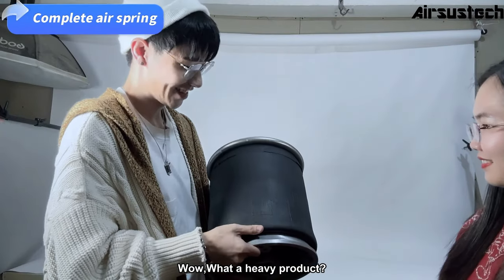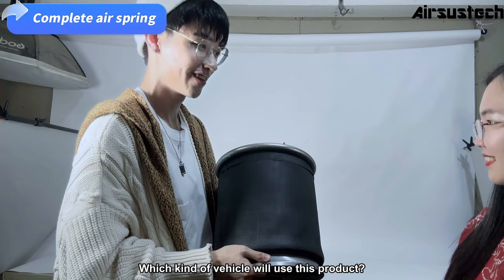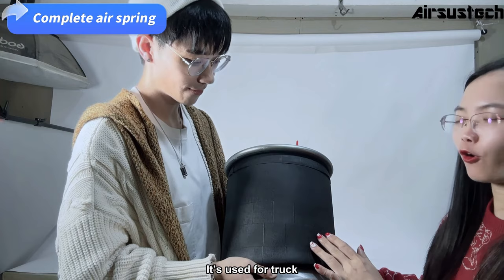940 MB Truck Air Springs W01 M58 8609 Bellows 1T 17D-4.3 Fits BPW 05.429.42.41.1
Quality Truck Air Springs from China.
GUOMAT 1T940 MB Technical parameters

❶ screw bolt / Stud
Top Cover Plate screw bolt / Stud Tooth :2 pcs M 12X1.75
Distance Between Stud and Central axis : 25 mm
❷ Gas Hole / Air inlet /Air Fitting
Gas Hole / Air inlet : M22x1.5.
Distance Between Gas Hole and Stud :48 mm
Distance Between Stud and Central axis : 73 mm
❸ Cover Plate
Top Cover Plate Diameter: Ø259 mm
❹Rubber Bellows
Rubber Bellows Natural Diameter: 300 mm
❺ Bumper block / Buffer block
Bumper Block height :41mm
❻ Bottom Piston
Bottom Piston Diameter : Ø205mm
Bottom Piston Height :193 mm
❼ Piston Bolt
Piston Bolt Tooth : M16 X2.0
6 pieces of Bolt
Middle inside between center Bolt : 70 mm
Inside the most close Bolt :20 mm
Inside and the beside Bolt: 60 mm

Cross References Vehicle​​s OEM References
FIRESTONE W01 M58 8609 BPW:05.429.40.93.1
FIRESTONE 1T 17D-4.3 BPW 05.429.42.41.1
Goodyear 1R11-763 BPW Type : BPW 30K
CONTITECH 940 MB Meritor : MLF7042
WABCO : 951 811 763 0 Granning : 15919

CONTINENTAL
940 MB
DUNLOP FRANCE
D11B39
FIRESTONE REF.
W01 M58 8609
STYLE N0.
1T17D-4.3
GOODYEAR
1R11-763
GRANNING
15919
PHOENIX
1DK 21K, CPL. BPW30K
TAURUS
KR 732-01
VIBRACOUSTIC
V1DK21 K
WABCO
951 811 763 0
AIRTECH
130202
AIRTECH PROD. NO.
3940K
AUTOMINT
6012
BLACKTECH
RML 7051 C

W01-M58-8609 / W01 M58 8609 / W01M588609
FIRESTONE 1T17D-4.3 / 1T17D4.3
GOODYEAR 1R11-763 / 1R11763 / 1R11 763